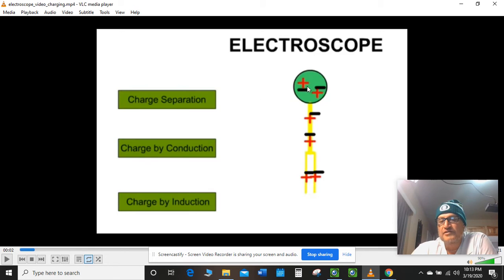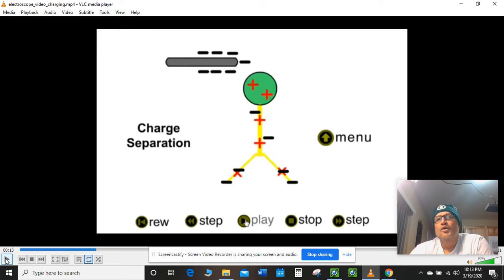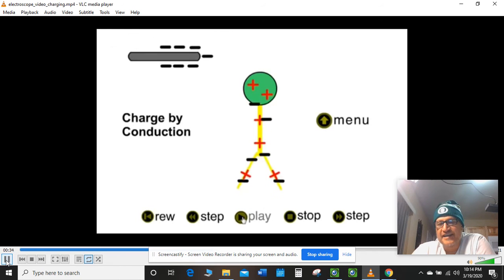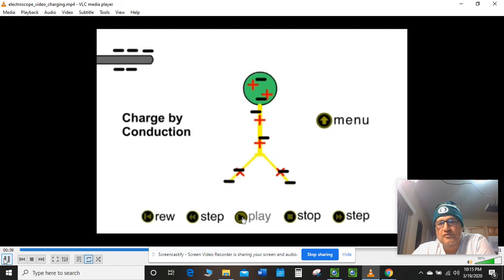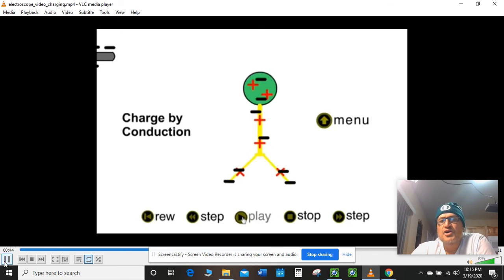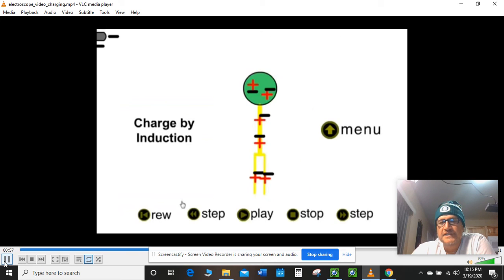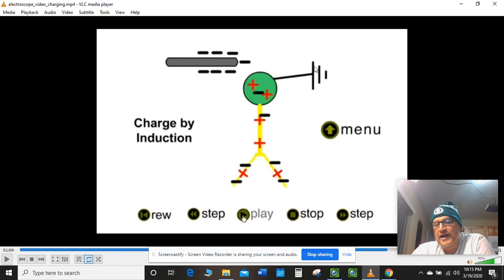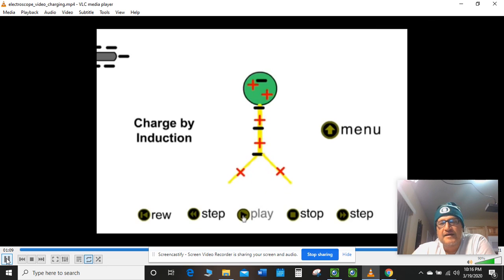Untitled: Mar 19, 2020 10:17 PM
Electroscope Charging, 8.2